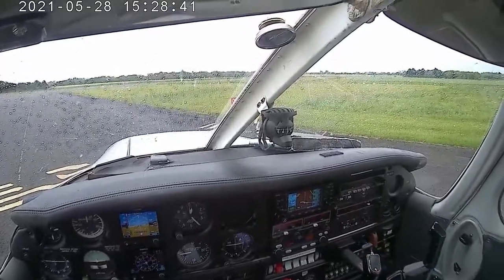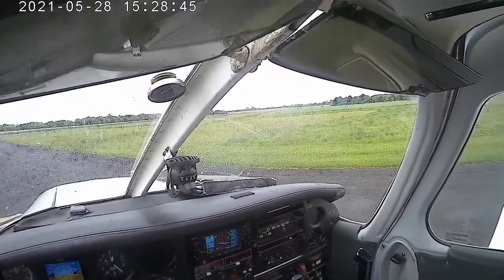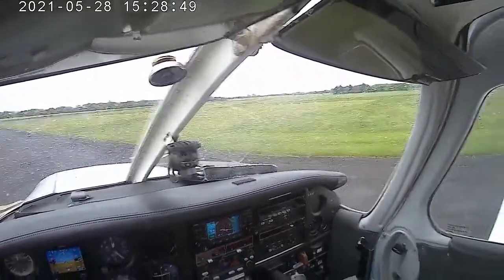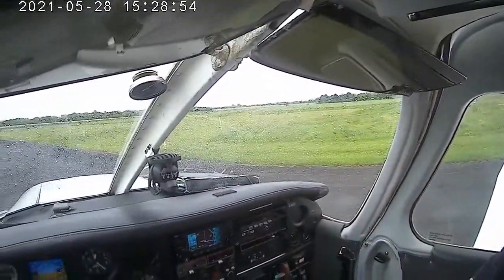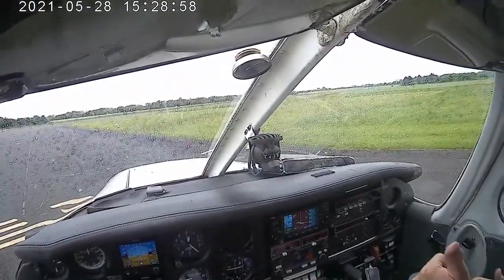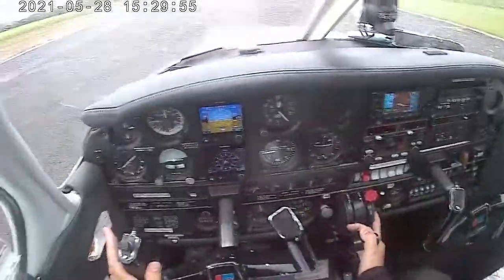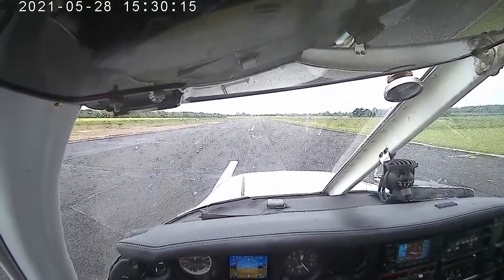⁽³¹⁾ NavEx with radio (🎧 radio recording)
Another NavEx exercise with practicing few radio calls at different flying stages (even having some unusual to me arrangement on departure).

P.S. Flying without ANR, battery died...

00:00 - Departing, radio conversation on runway readiness
01:48 - Short-field takeoff
06:30 - Leave radio call (Turweston)
11:00 - Zone transit radio calls (passing Wellesbourne aerodrome CTZ)
20:05 - Overhead radio call (Wellesbourne)
23:45 - Leave radio call (Wellesbourne)
30:00 - Basic service radio call (Sywell aerodrome)
30:55 - Tower is closed, Sywell traffic radio broadcast
40:25 - Overhead radio broadcast (Sywell traffic)
42:45 - Leave radio broadcast (Sywell traffic)
47:53 - Join radio call (Turweston)
54:30 - Overhead / descending radio call (Turweston)
56:32 - On late downwind radio call (Turweston)
58:17 - On final radio call (Turweston)
59:12 - Landed, 180 backtrack taxi